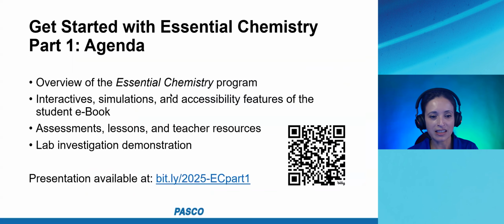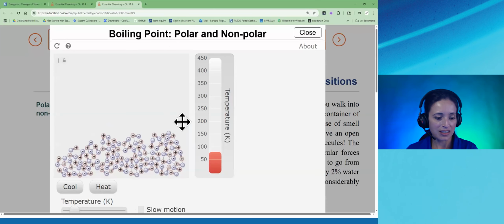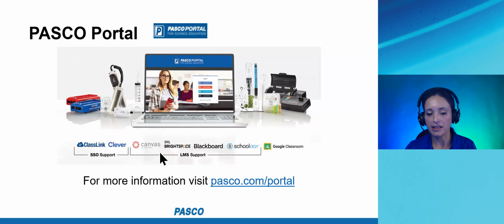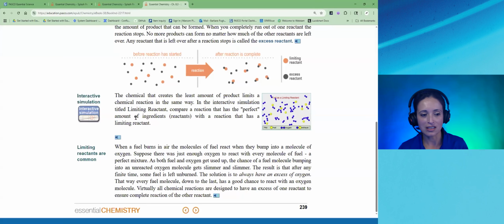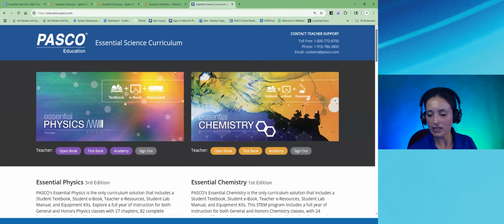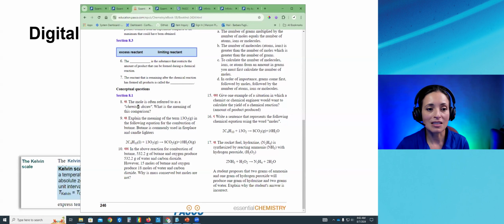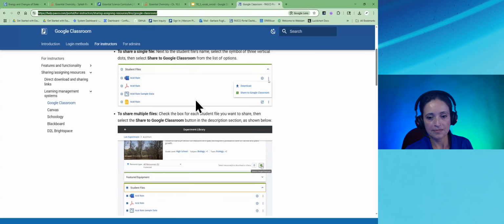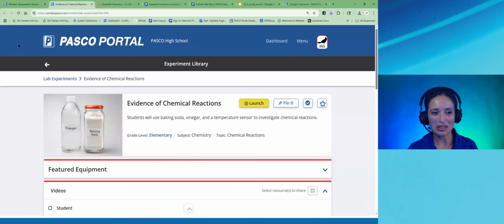Get Started with Essential Chemistry Part 1 | Webinar - 2025 08 05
This webinar recording provides educators with a detailed introduction to the components of PASCO’s Essential Chemistry curriculum.

Learn to effectively access and use student and teacher resources across the physical book, e-Books, and PASCO Portal.

We demonstrate key features of both the student and teacher e-Books, including:
- Online access
- Navigation features
- Chapter structure
- Accessibility features
- Digital interactives and simulations
- Formative assessment tools
- Lesson components

In addition, we introduce these additional resources provided on PASCO's Education website and on PASCO Portal:
- Tutorial videos
- Standards correlations
- Infinite Test Bank
- PASCO Chemistry Academy

If you will be using PASCO equipment to perform activities in the Essential Chemistry curriculum, consider also viewing Part 2 of this series, which focuses on the integrated hands-on investigations: